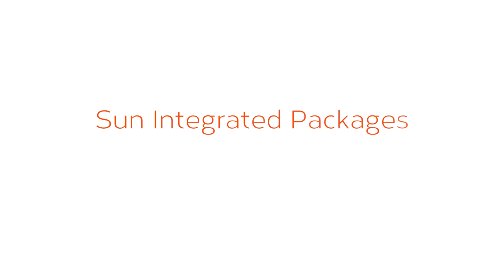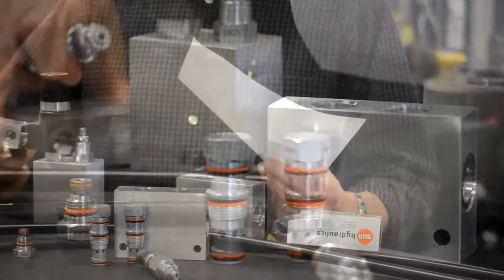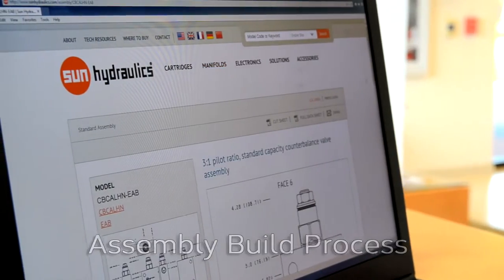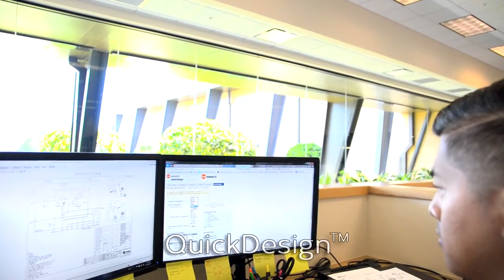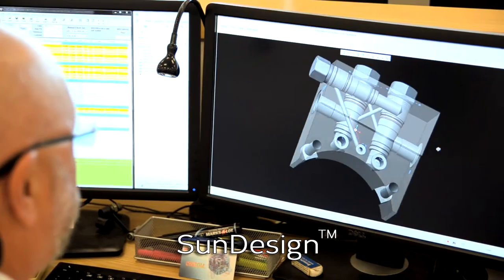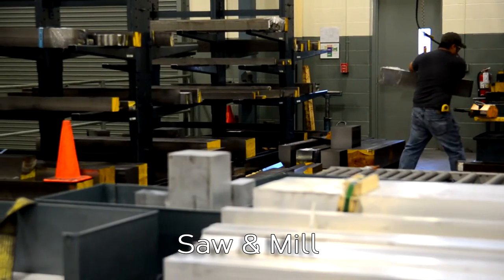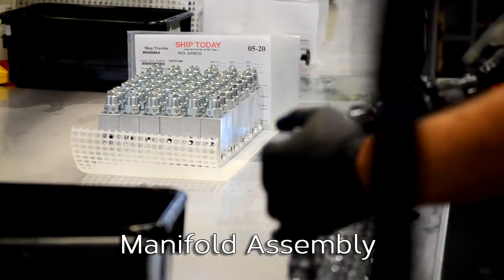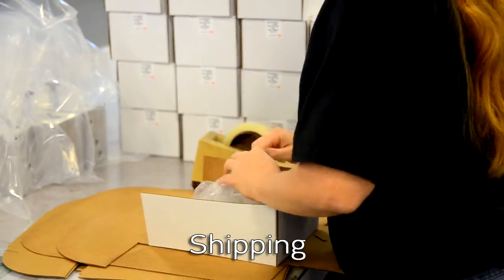Integrated Package Solutions - Sun Hydraulics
Explore Sun's Integrated Package solutions, all of which deliver high performance and quick turnaround times.